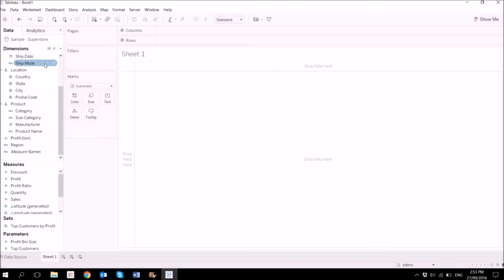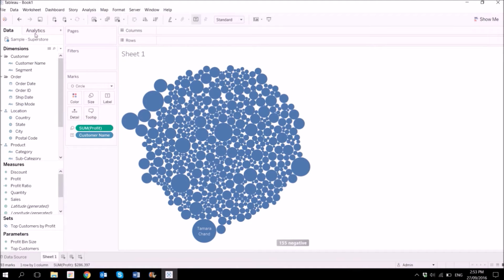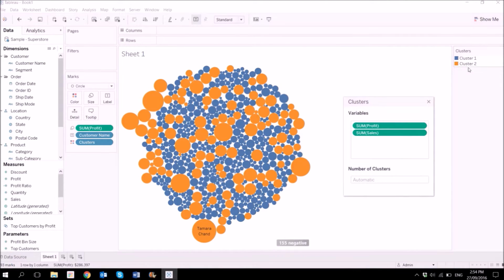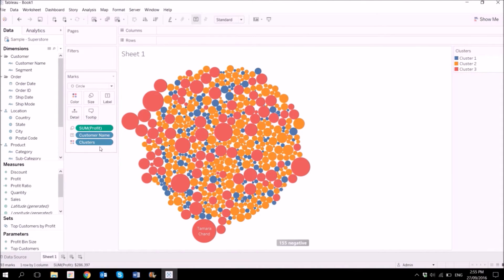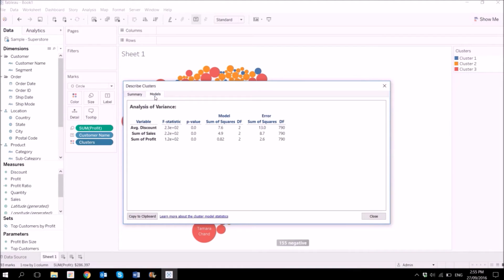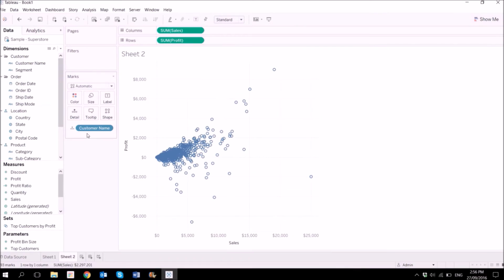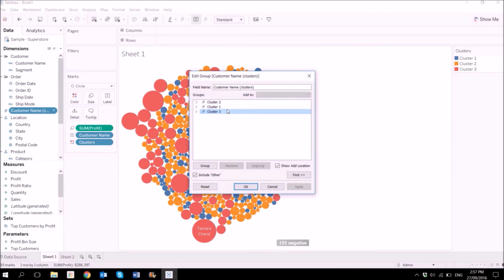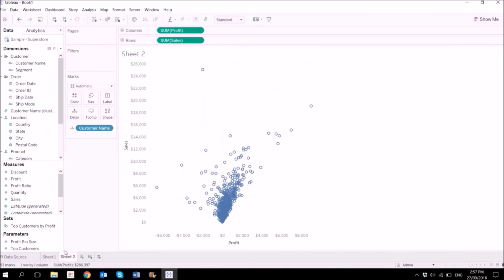Tableau Clustering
Ever wanted to know who your real friends are and who only loves you for your intellect? Now it's a one click operation to cluster your groups of friends or any other set of objects by using Tableau 10's new clustering algorithm!

Tableau 10 uses a simple interface to add factors to your clustering analysis and get an output of the statistical model in a picture (visualisation) that is easy to see and understand. No more wondering needed! Tableau 10's clustering, look and see who really likes you for who you are.